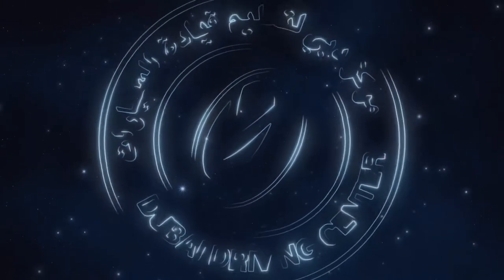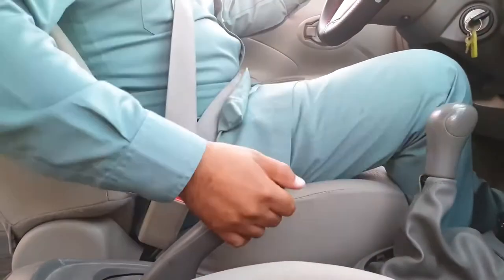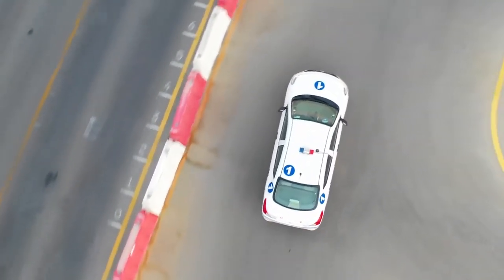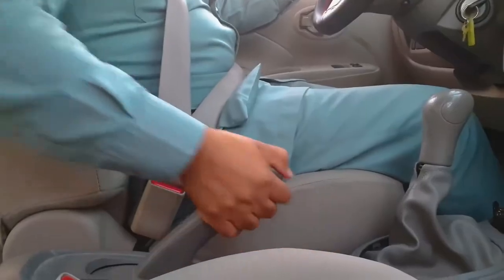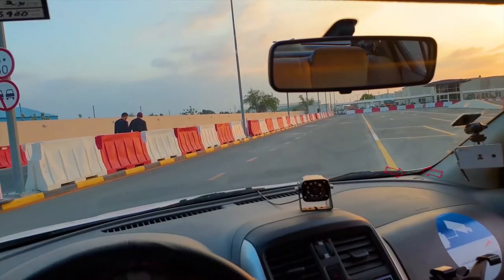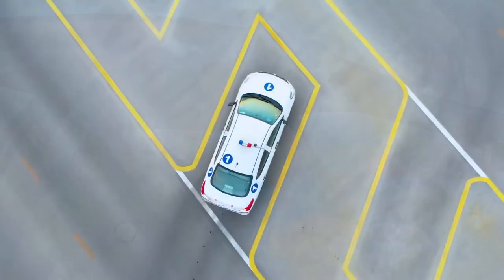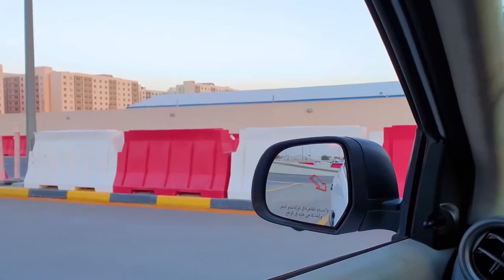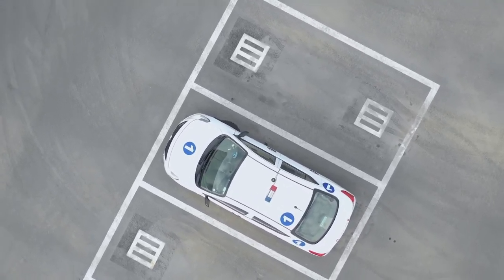Smart Yard Test 2021 Dubai Driving School